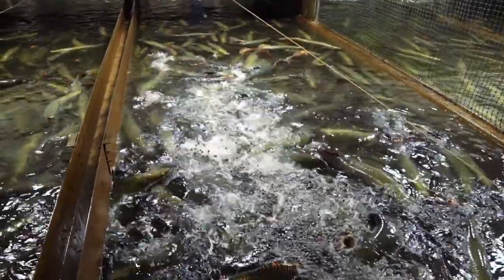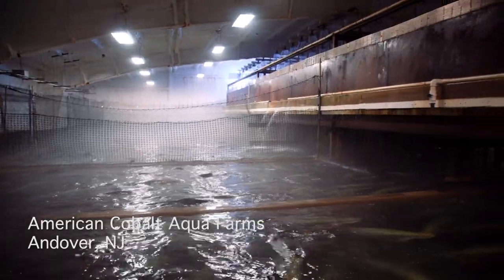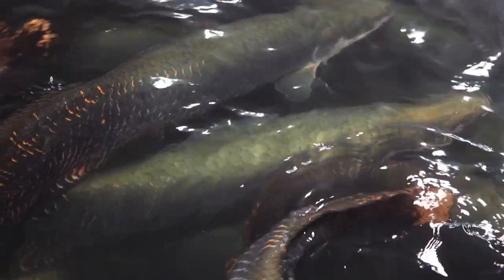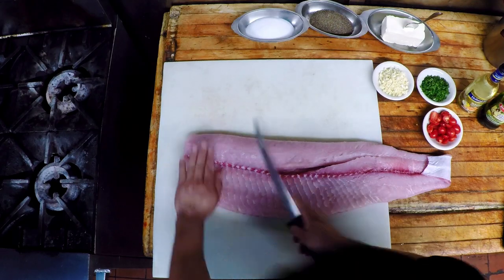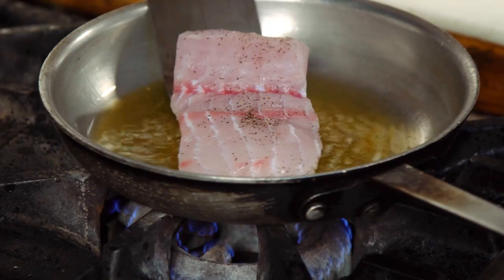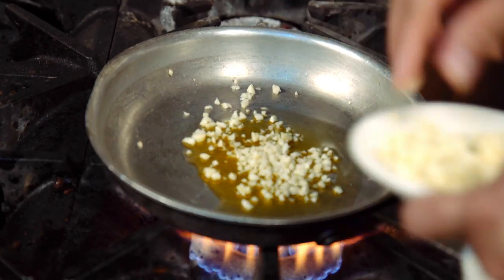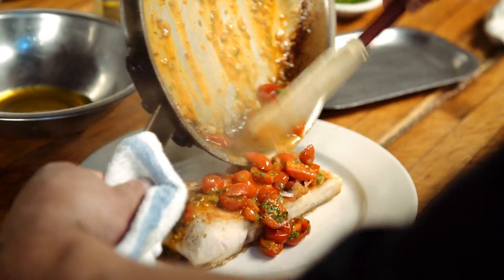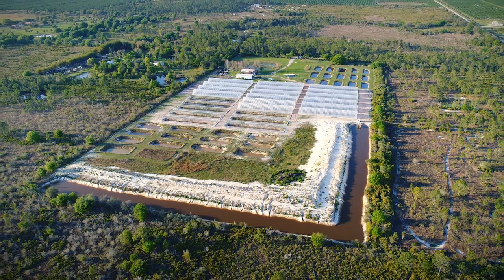American Cobalt Aquafarms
American Cobalt is an aquaculture facility located in scenic Sussex County, New Jersey, that specializes in raising the highest quality Peruvian C-Bass ™. A delicious, rich, moist, mild, white fish loaded with Omega-3. Peruvian C-Bass™ is an ancient delicacy from South America which up to recently was facing extinction. These amazing prehistoric fish actually breath atmospheric air, grow to over twelve feet long and can weigh over four hundred pounds. American Cobalt was reconstructed from our original tilapia production facility circa 1987. The new construction was completed in December 2014, and we are now capable of supplying fresh, never frozen Peruvian C-Bass™. Our fish are grown indoors in a cutting edge environmentally friendly environment. Our water is drawn from a deep pure high alkaline aquifer. The water in our facility is monitored 24 hours a day, 7 days a week to ensure a perfect, consistent, high quality product. Our president, Bob Occhifinto is a pioneer in the aquaculture industry. Bob has been introducing and developing new methods and technologies in this field for over 30 years.  From 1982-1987, he was the largest importer and wholesaler of tropical and marine fish in the United States, and one of the first people to grow tilapia in a warm water total recirculating system. Through our advanced team of professionals and Bob’s vast knowledge and experience, we are able to provide premium Peruvian C-Bass™. Our trademarked Peruvian C-Bass™ are never exposed to uncontrollable environmental factors, and they are processed and shipped within hours of being harvested. Our fish are always fresh and on flavor.